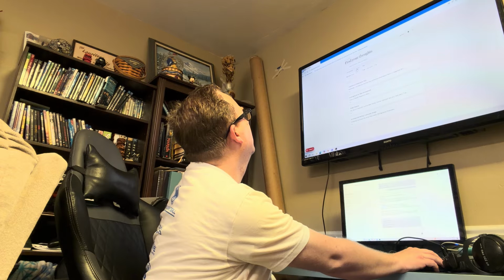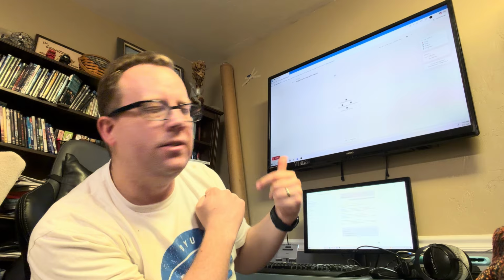Debugging My Notes App with Vibe Coding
In this update video, I walk through how I’m debugging my notes app using vibe coding — an intuitive, exploratory approach to building software with AI assistance.

I talk honestly about what’s working, what’s breaking, and how I’m thinking through debugging and feature decisions as a solo/indie developer. I’m also opening things up to the community: I’d love your feedback on potential features and even name suggestions for the app.

If you’re interested in building apps, AI-assisted development, indie dev workflows, or creative coding processes, this video gives you a behind-the-scenes look at how I’m approaching it.